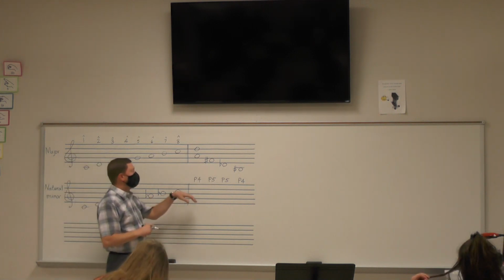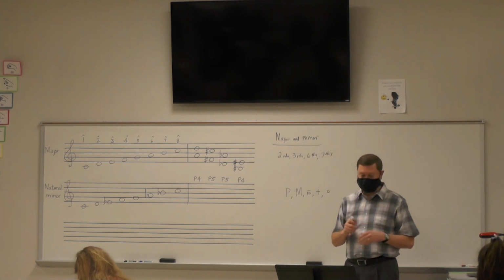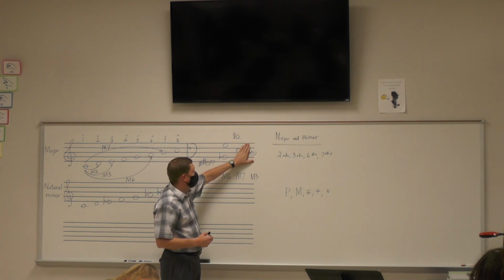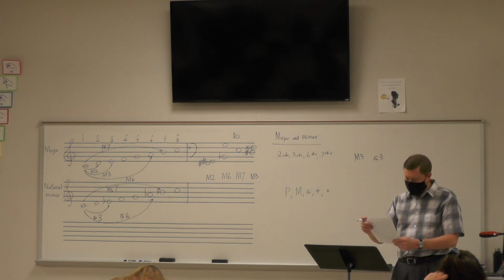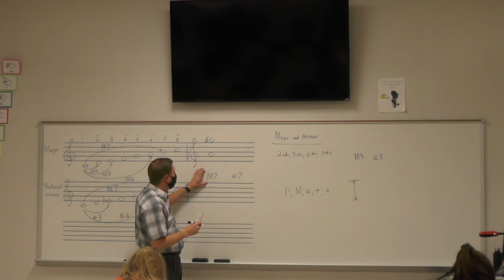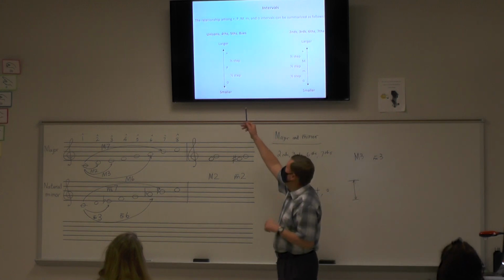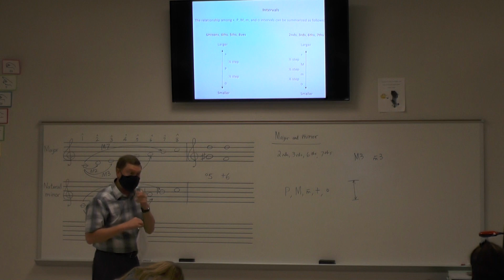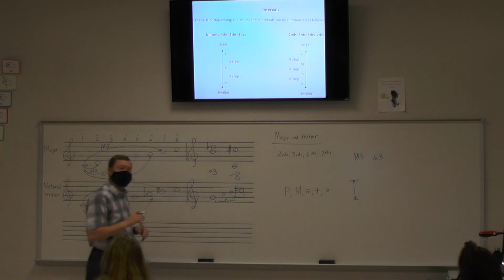Theory 1 September 23